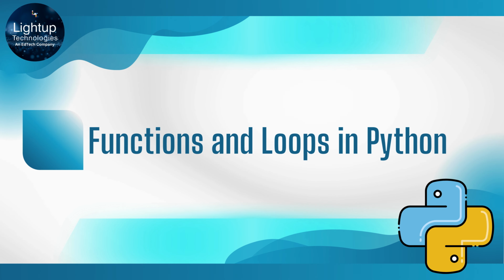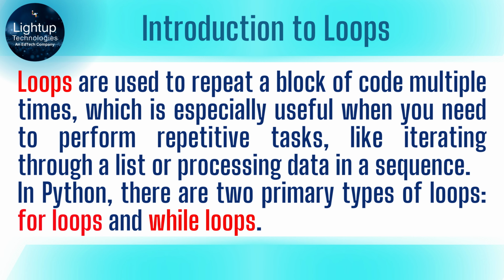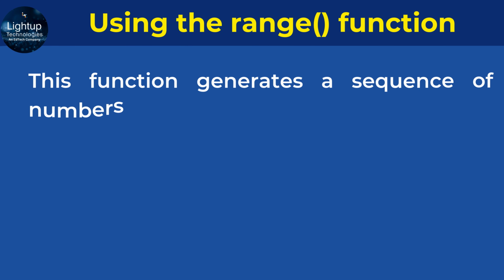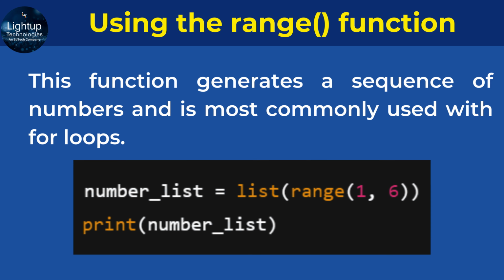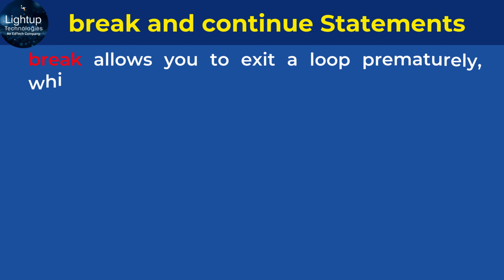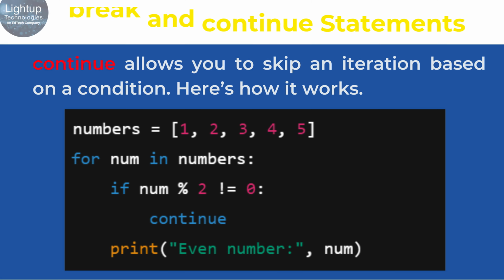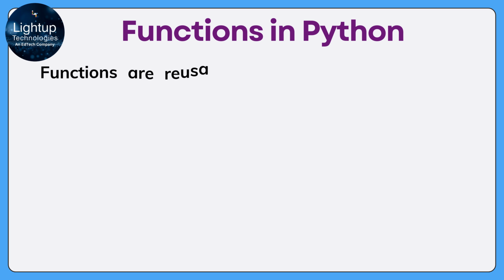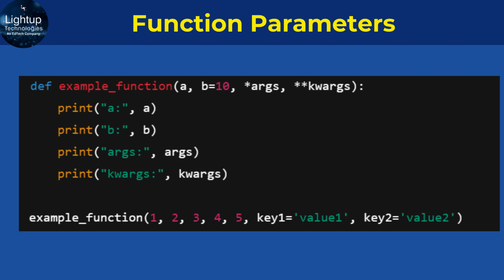Python Functions and Loops | Chapter 8: Understanding Functions, For and While Loops Explained